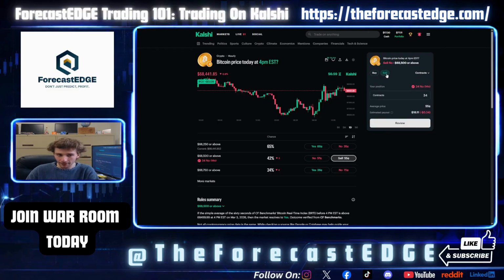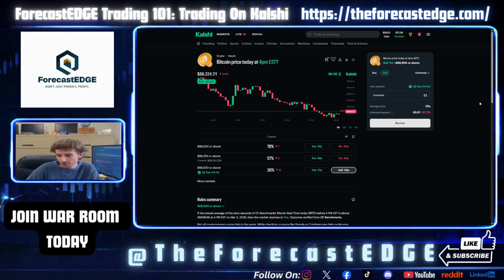🔥 Learn How to Make 15% on Your Money in 15 Minutes | ForecastEDGE Trade Breakdown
Learn how traders can generate **15% returns in minutes using real market setups, predictive market signals, and disciplined trading strategies.**

In today’s **ForecastEDGE broadcast**, we break down how professional traders structure trades using **macro analysis, market momentum, institutional positioning, and predictive market data** to identify high-probability opportunities.

Most traders guess.

Professional traders build an **EDGE**.

In this video you’ll see exactly how we approach markets using the **ForecastEDGE A/B/C framework** — combining thesis development, trade execution, and strict risk management to turn predictions into profit.

Inside this episode you’ll learn:

• How traders identify **high-probability trade setups**
• The **ForecastEDGE trading framework** for structuring trades
• How to execute trades quickly when momentum appears
• How professional traders manage **risk and capital**
• Why most retail traders miss the biggest opportunities

If you're looking to learn how to trade **stocks, options, futures, or prediction markets like Kalshi**, this broadcast walks through the exact thought process behind **real trade execution and market analysis.**

ForecastEDGE focuses on helping traders understand **how markets move, how liquidity shifts, and how macro events create opportunities**.

• **Live trading broadcasts**
• **Prediction market opportunities**
• **High-probability EDGE Alerts**

Because in today’s markets…

**The traders with the EDGE take the profits.**

⏱ **CHAPTERS**

0:00 The 15% in 15 Minutes Trading Opportunity
0:48 ForecastEDGE Alert: The Trade Setup
2:10 Understanding the Market Opportunity
3:35 The ForecastEDGE Trading Framework
5:05 The Thesis Behind the Trade
6:40 Macro Signals Driving the Market
8:10 Institutional Positioning Explained
9:50 Liquidity & Market Momentum Signals
11:25 Identifying the Entry Opportunity
13:05 Executing the Trade Step-by-Step
15:10 Trade Management & Monitoring Price Action
17:00 Risk Management Strategy for Traders
18:40 Protecting Capital During Volatility
20:15 When to Take Profit in Fast Trades
22:00 Lessons From This Trade Setup
23:40 How to Spot Similar Opportunities
25:10 Prediction Markets & Kalshi Trading
26:40 ForecastEDGE Trade Strategy Recap
27:50 Free EDGE Alerts for Viewers
29:00 Final Trading Takeaways